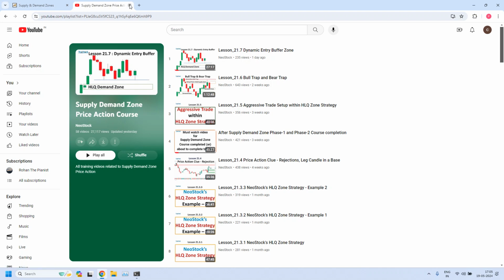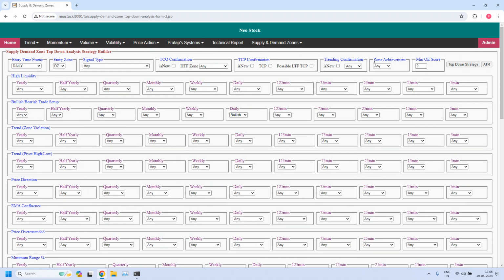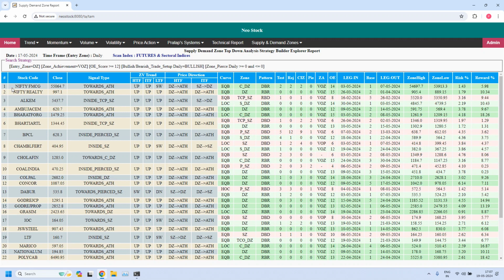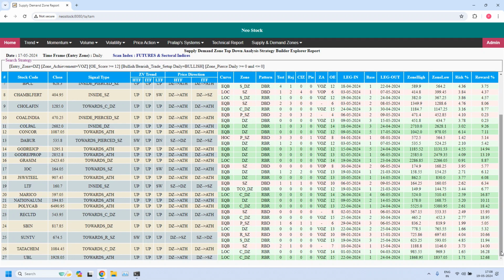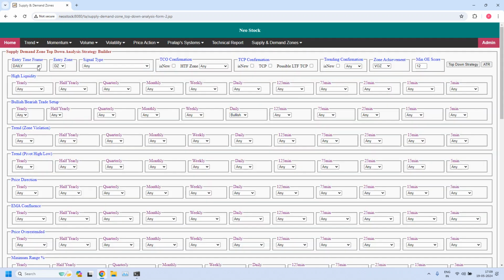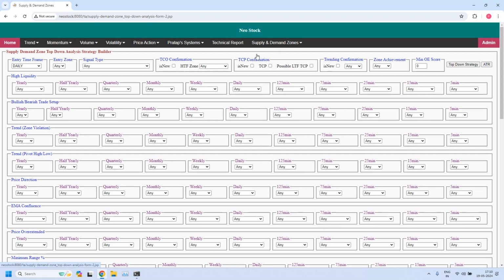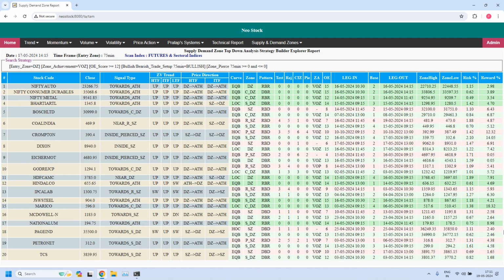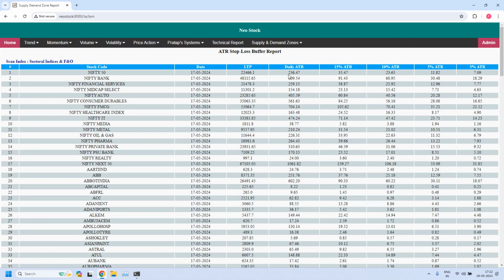MIT, WIT stocks - Bullish & Bearish Trade Setup Supply Demand Zones, Stop Buffers (17-May-2024)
1. MIT stocks as per Bullish Trade Setup Supply Demand Zones
2. MIT stocks as per Bearish Trade Setup Supply Demand Zones
3. WIT stocks as per Bullish Trade Setup Supply Demand Zones
4. WIT stocks as per Bearish Trade Setup Supply Demand Zone
5. Stop Buffer values for Sectoral Indices & Equity Stocks listed in F&O segment